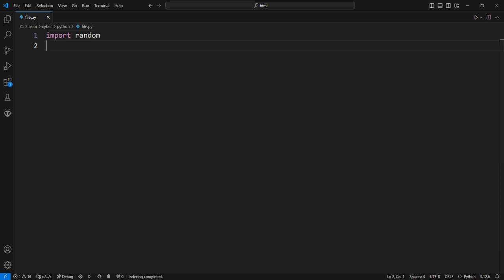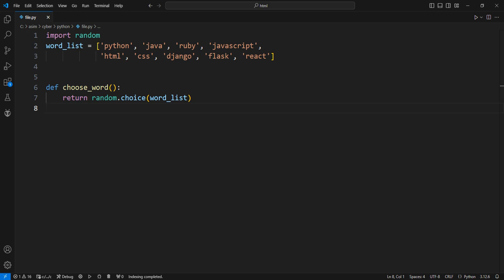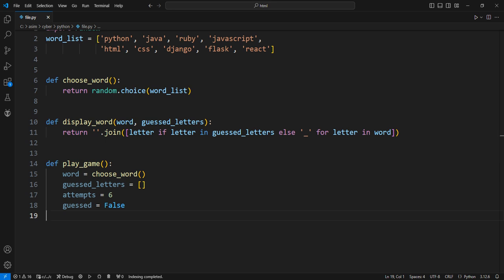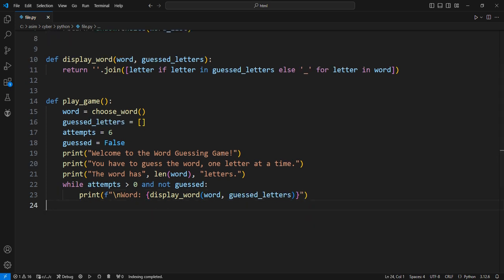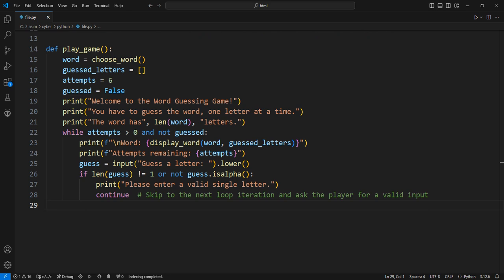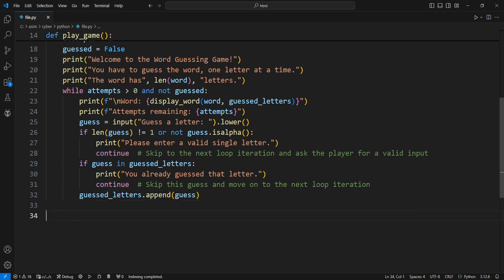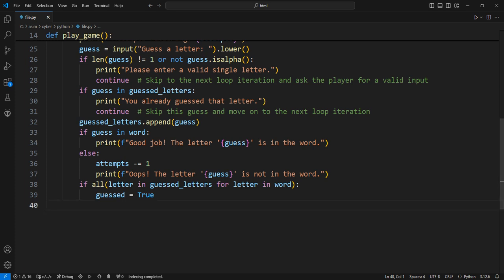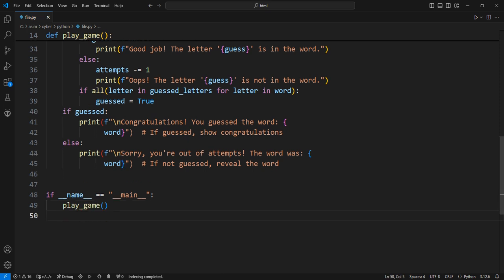Build a Word Guessing Game with Python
This Python example is a word guessing game. In this game, the player is asked to guess a randomly selected word, one letter at a time, with a limited number of attempts. The game gives feedback to the player by showing which letters they have guessed correctly and which letters are still hidden. The player wins if they guess all the letters correctly before running out of attempts; otherwise, they lose the game.